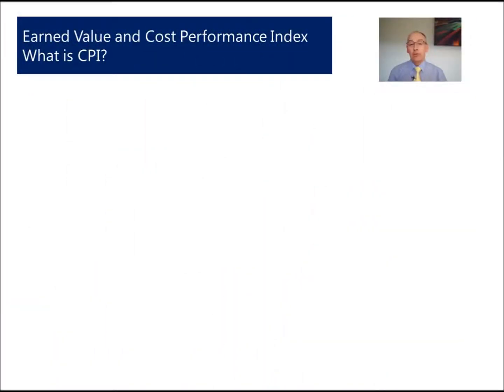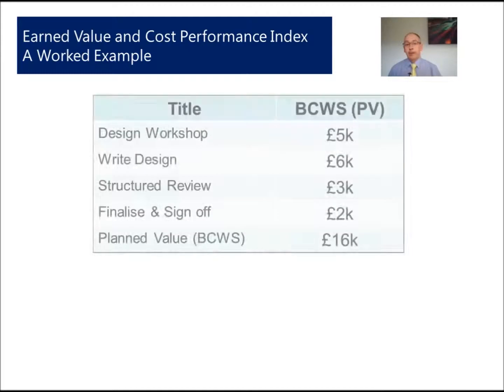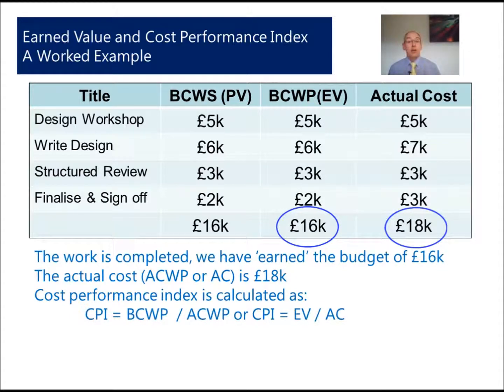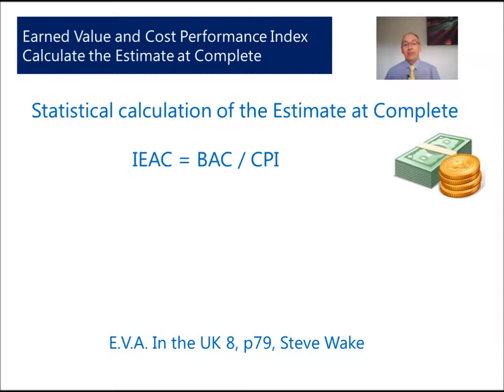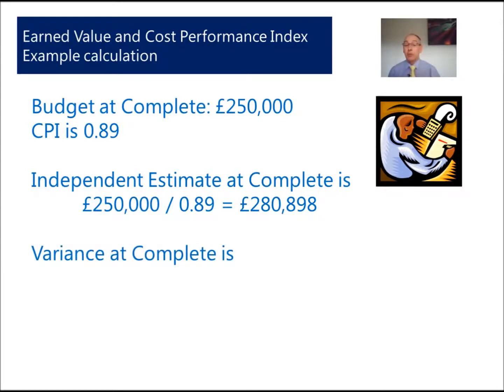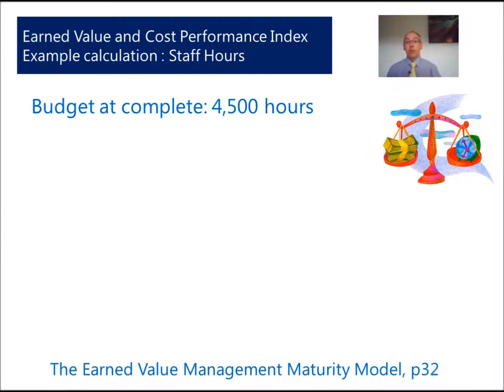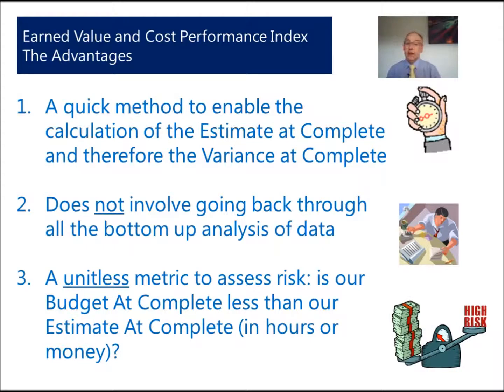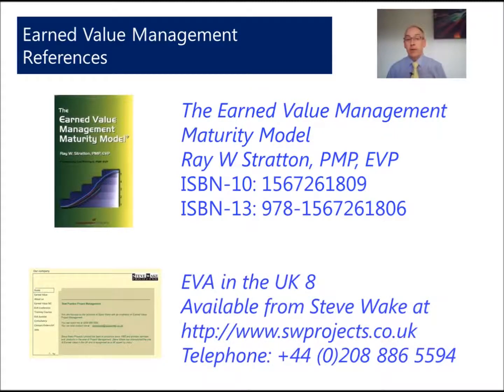The Earned Value Management metric: Cost Performance Index (CPI)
This video podcast explains the importance of the Cost Performance Index (CPI), an Earned Value Management Technique. The podcast puts into plain words how to calculate the CPI and its importance in understanding the project's current and forecast financial position.

There is reference to Steve Wake's book 'EVA in the UK', and to Ray Stratton's book 'The Earned Value Management Maturity Model.